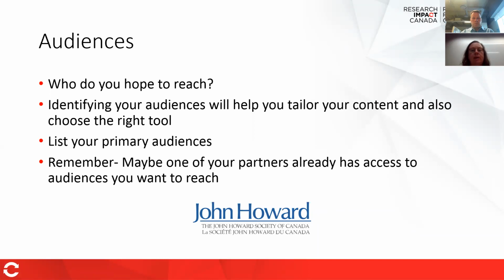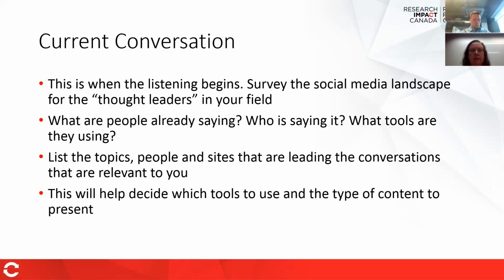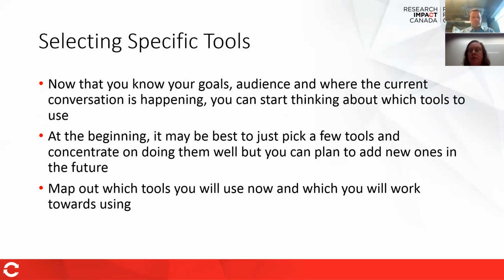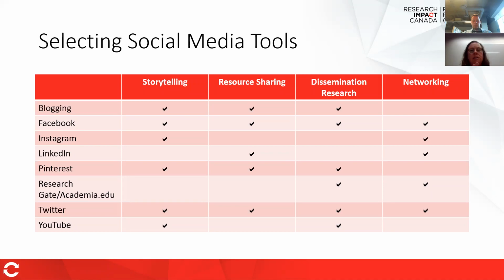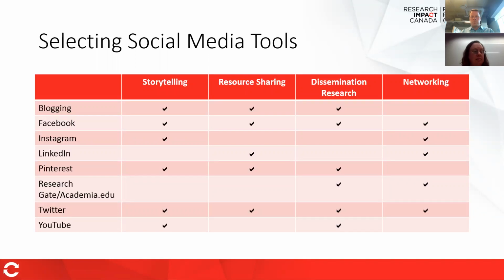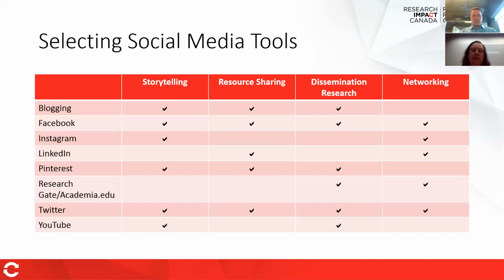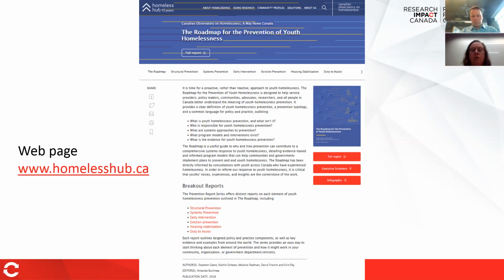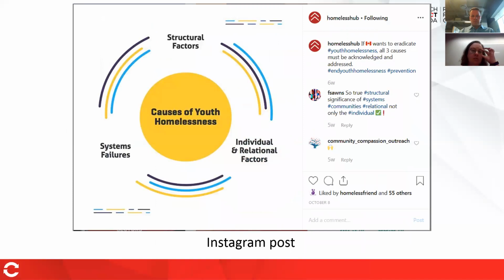Social Media Strategies for Research Webinar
On January 16, 2020 , Krista Jensen, Knowledge Mobilization Officer at York University, shared her practice on helping researchers use social media to mobilize their research and build partnerships. Topics included how to create a social media strategy, effective ways of using social media and how to measure and evaluate social media activities.